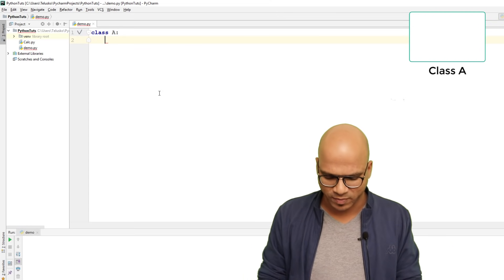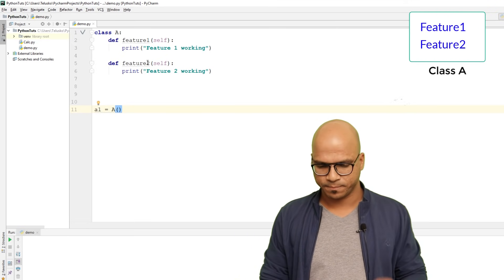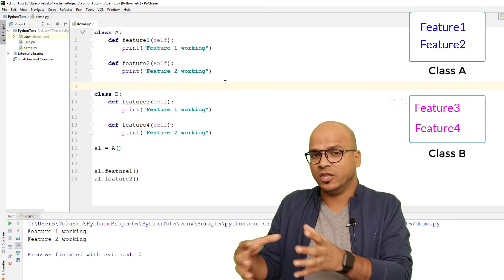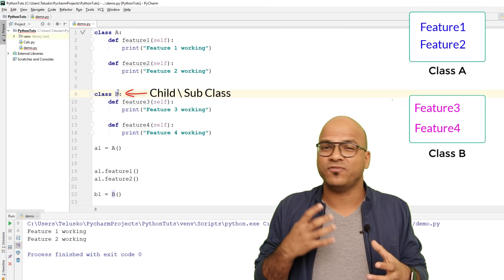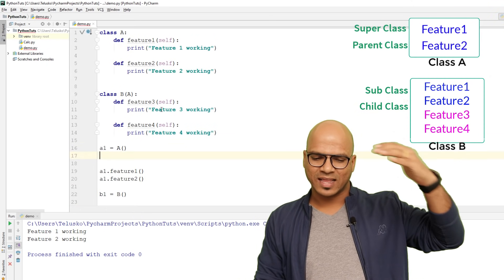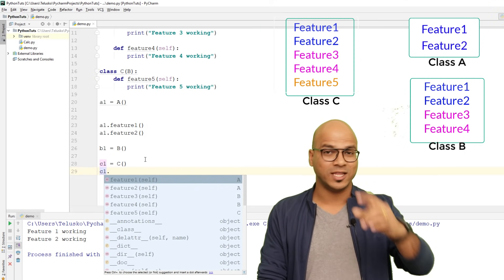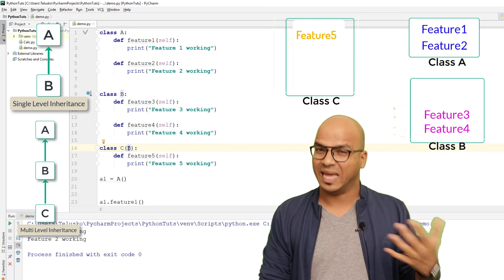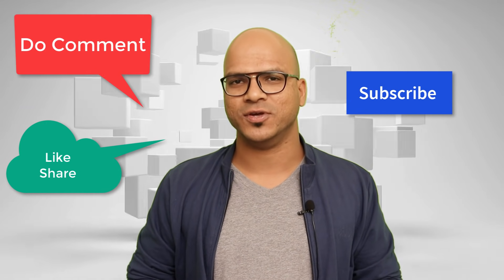#55 Python Tutorial for Beginners | Inheritance